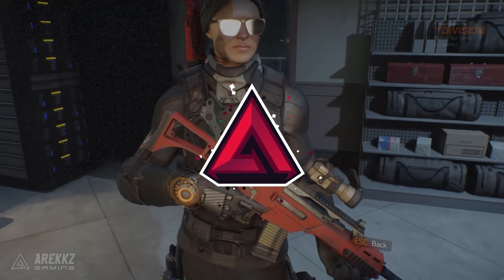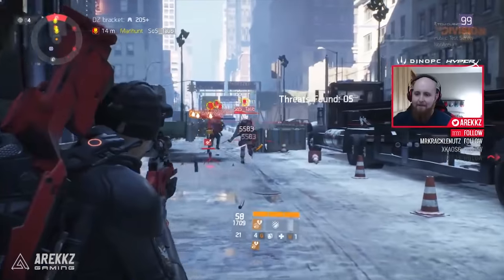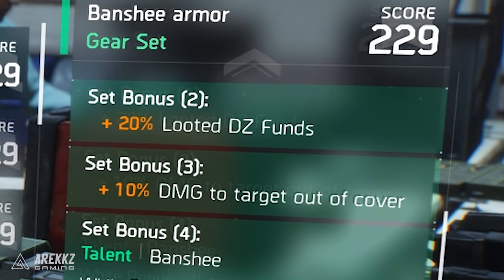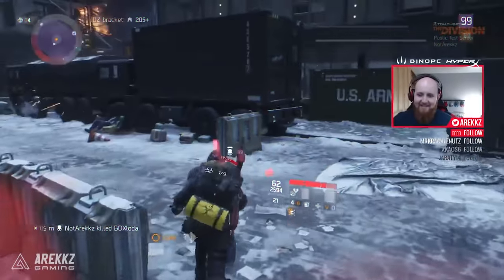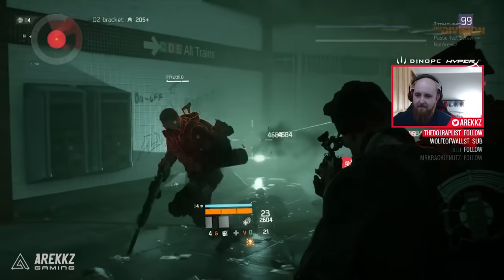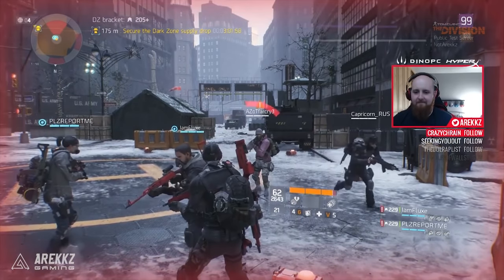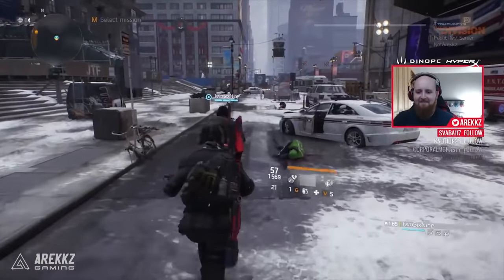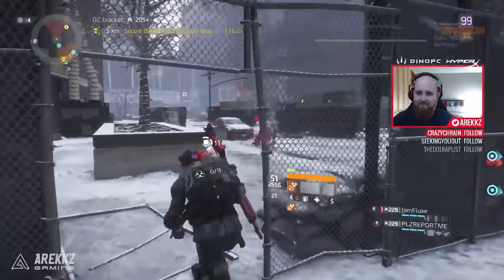The Division 1.4 | NEW 'Banshee' Gear Set & No More B.L.I.N.D.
The new Banshee Gear Set is replacing the B.L.I.N.D. Gear Set in The Division's 1.4 patch.

CPU: Intel i7 6700K
CPU Overclocking: 4.6Ghz - Stable OC on all CPU cores
Water Loop Coolant: Mayhem Aurora Red
Additional Static Pressure Fan: Corsair SP120 LED Red High Static Pressure 120mm Fan
RAM: 16GB Corsair 3200mhz Vengeance LPX DDR4 (2x8GB)
Graphics card: GeForce® GTX 1080 Founders Edition 8GB
Motherboard: Asus Z170 Pro Gaming
Operating System: Windows 10 Home (64-bit)
Hard Drive: ADATA 240GB Premier SP550 SSD
Secondary Hard Drive: 2TB S-ATAIII 6.0Gb/s
Case Vinyl: CUSTOM
Case:  Corsair Carbide 600C Windowed
Additional Case Fan: Corsair AF120 LED Red Quiet Edition High Airflow 120mm Fan
Braided Cables: PSU Braided Extension Cable set Red
PSU: 650W Corsair RMX Fully Modular
Sound Card: On-board 7.1 Audio